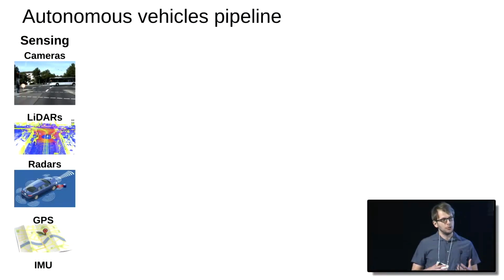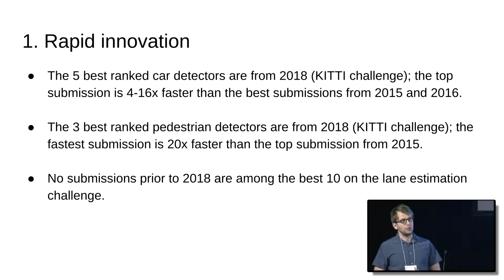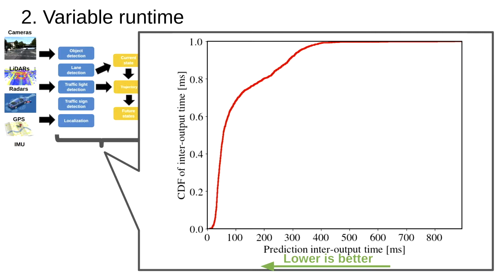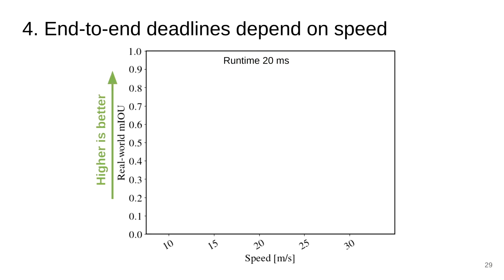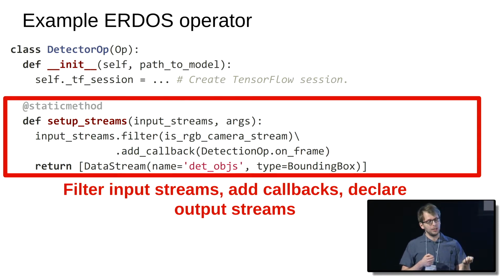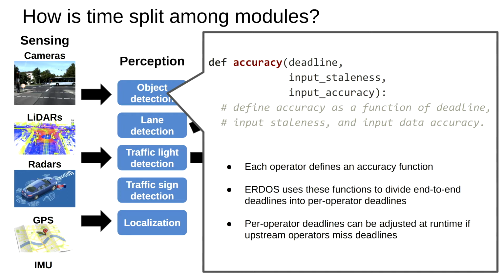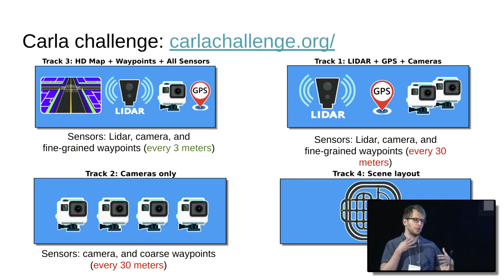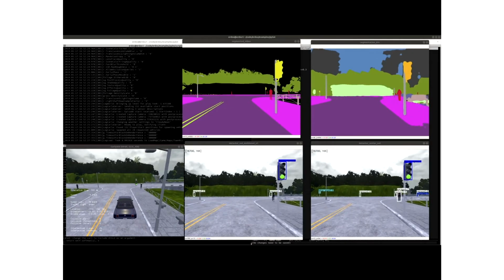RISE Camp 2019: 13. ERDOS: A Platform for Self-Driving Cars (Ionel Gog)